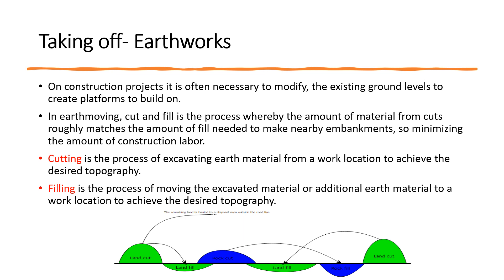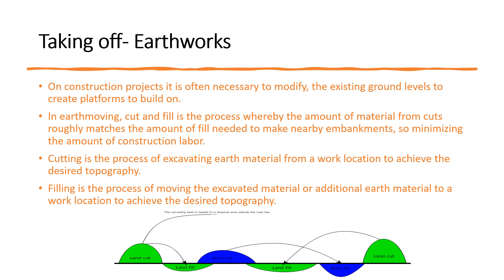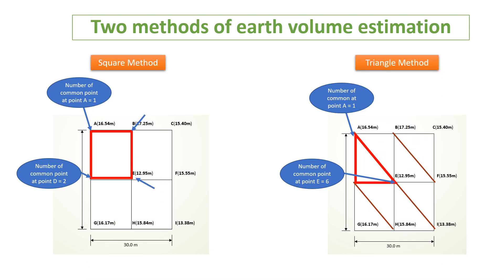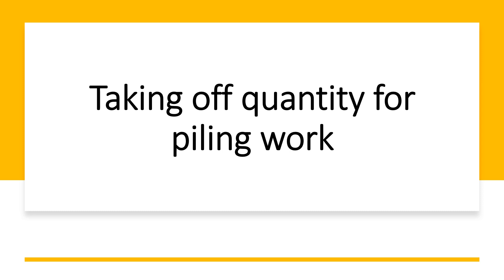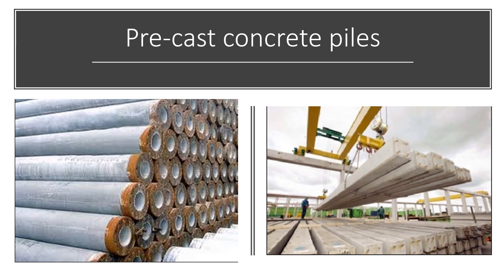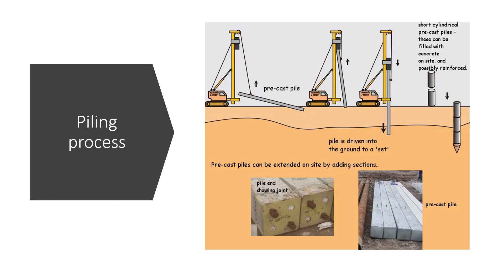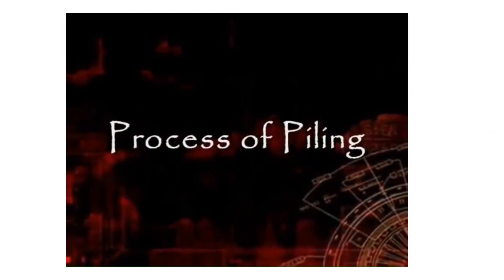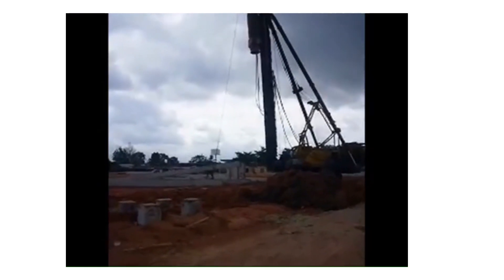Quantity Measurement Tutorial for Cut & Fill and Piling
Tutorial questions and simple notes for Earthworks Quantity Measurement